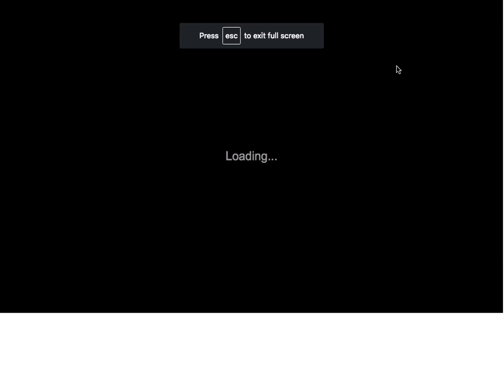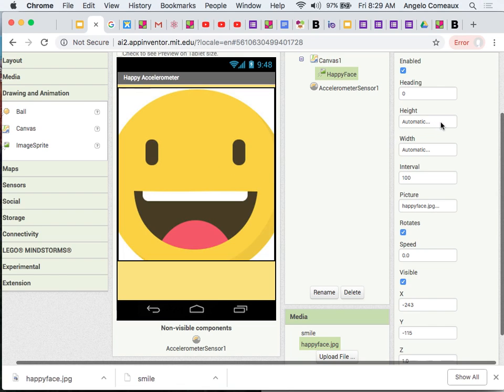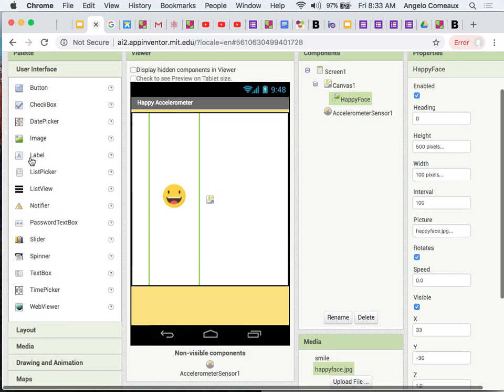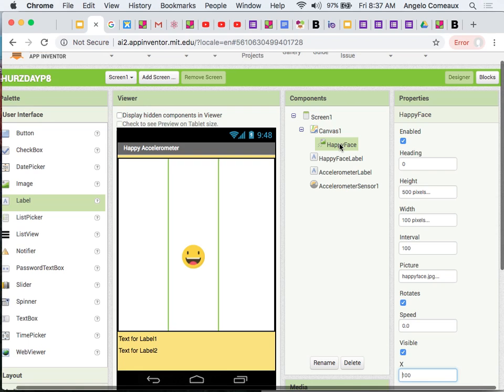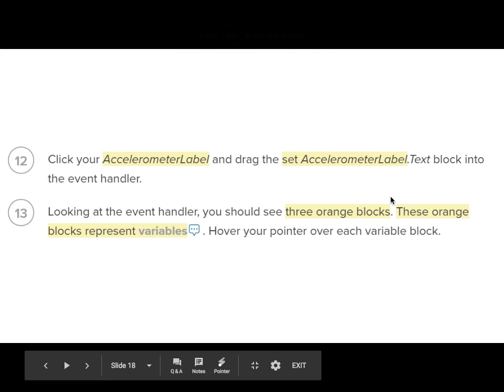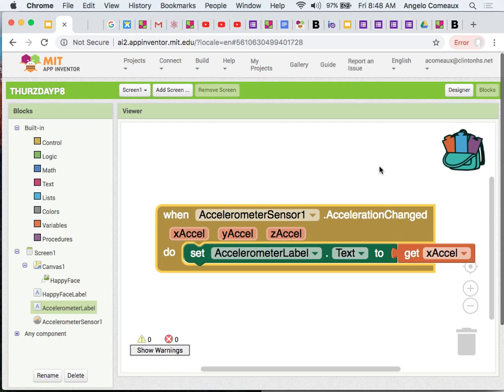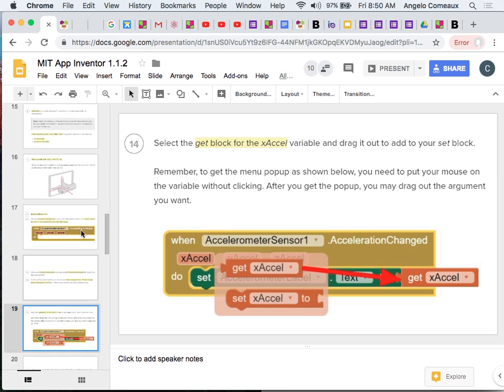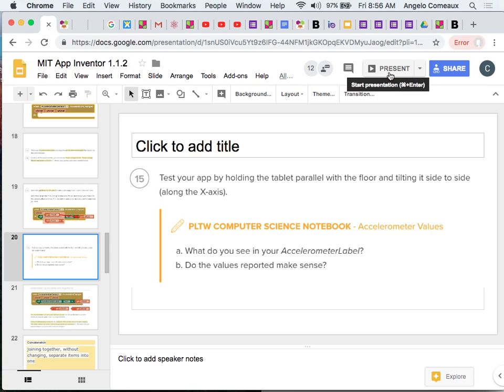10.19.Friday.CSE.P1.AccelerometerAppDay2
We add a happy face image and code for X-acceleration label